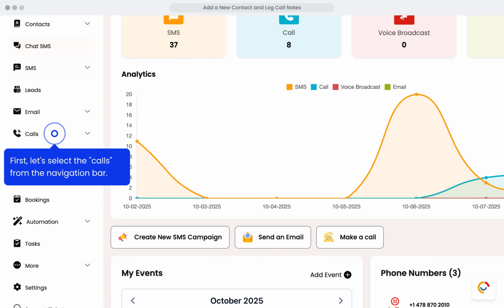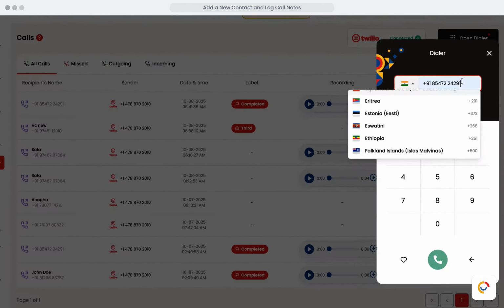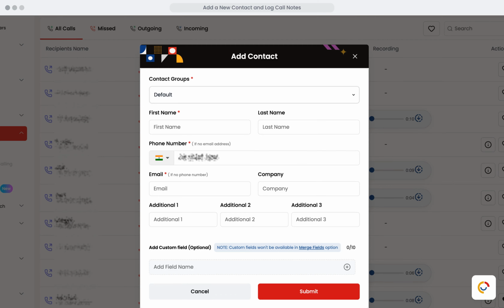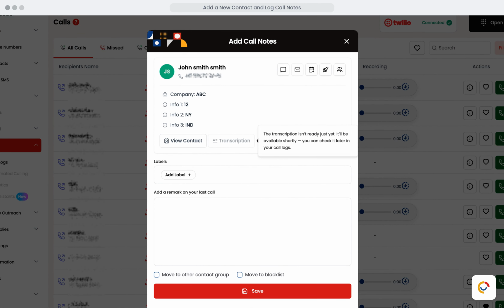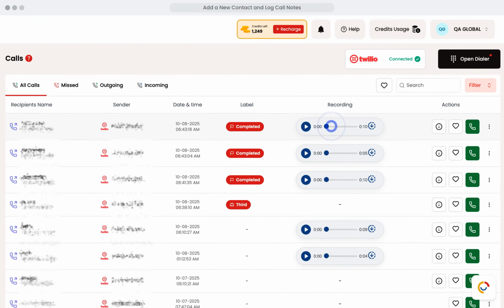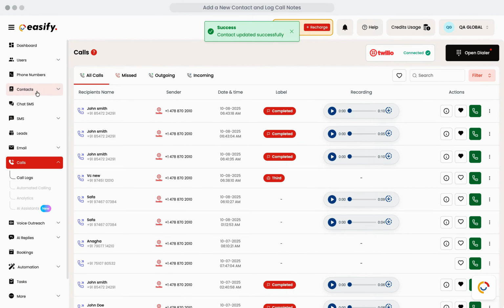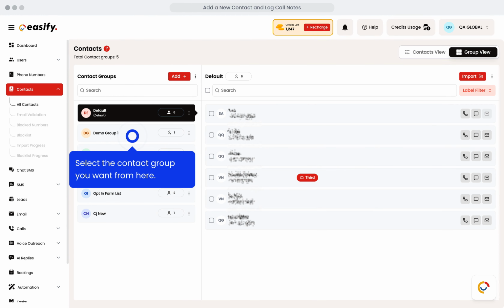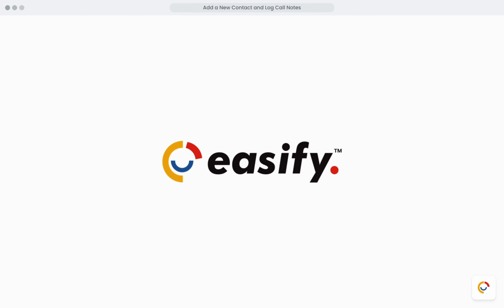How to Make International Calls in Easify | New Calls Feature | Easify Marketing | Tutorial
n this tutorial, explore the brand-new International Calls feature in Easify — now you can connect with clients and leads around the world directly from your dashboard. Learn how to enable international calling, manage country codes, and add and manage new contacts effortlessly.

This update expands your reach, allowing global conversations with crystal-clear quality and real-time analytics — all powered by Easify’s secure voice gateway.

📞 What you’ll learn:

How to enable international calling in your account

Setting country codes and dialling preferences

Managing call permissions for users and sub-accounts

Viewing international call logs and reports

Understanding credits and billing for global calls